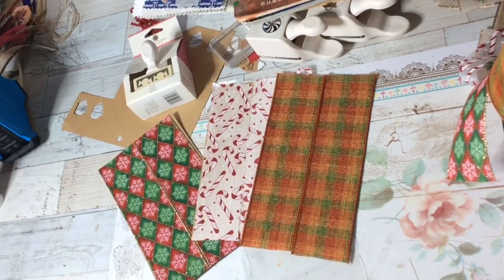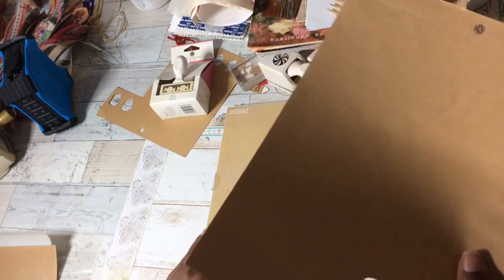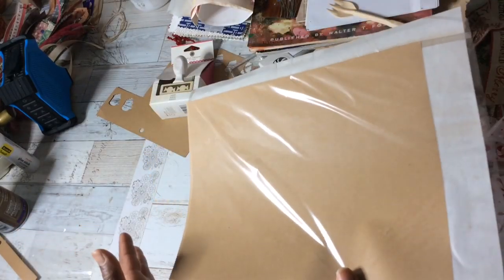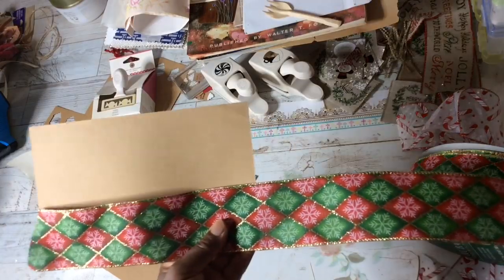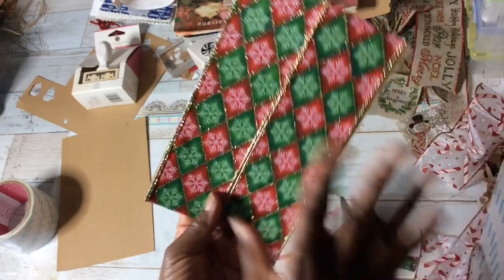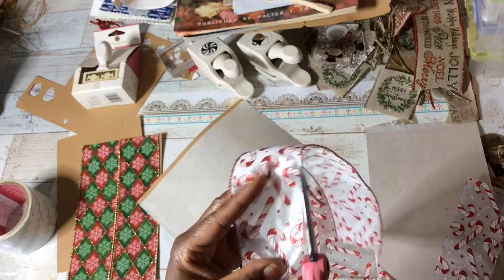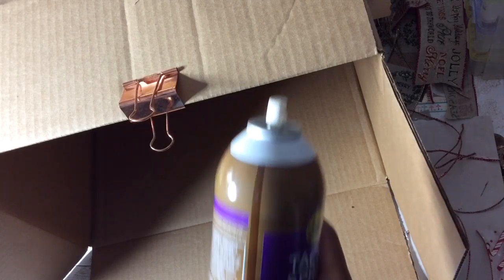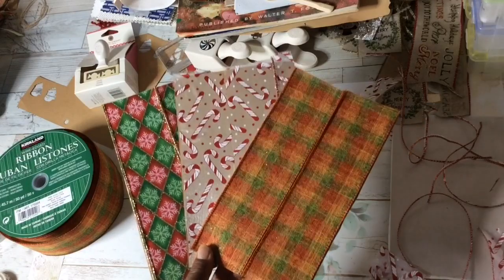Turn Ribbon Into Paper-Use for die cutting/paper crafting/doll clothing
Sharing 3 ways to make ribbon paper to use for die-cutting and making doll/paper doll clothes, embellishments and much more. I think the double-stick tape method is better as the tape provides a strong bond. Do note that results are contingent upon the ribbon and adhesive used. Blessings...
5 inch (55 yard) Double stick Tape